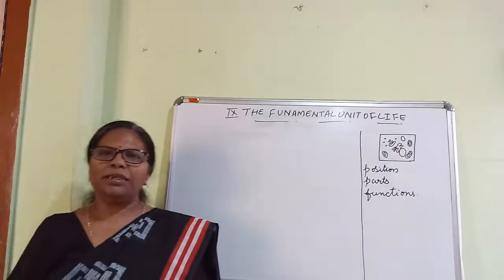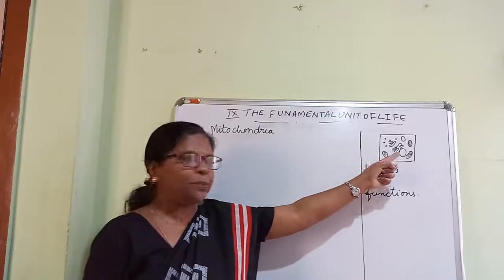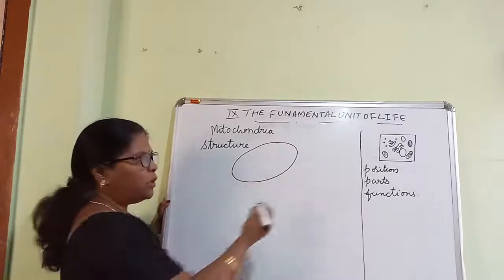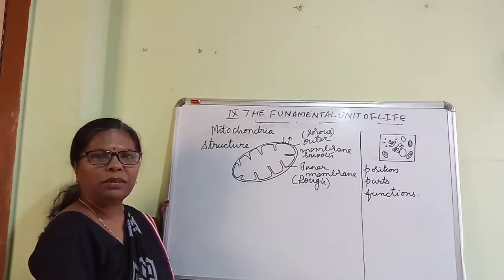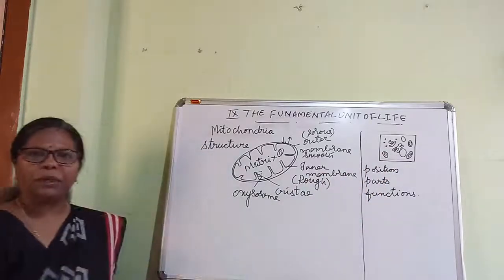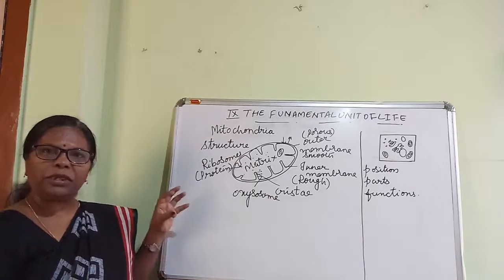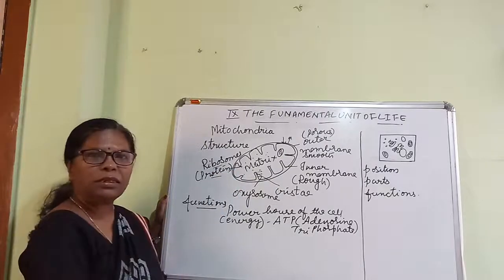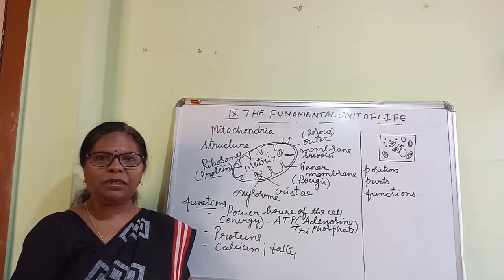IX Std. GENERAL SCIENCE VID 08